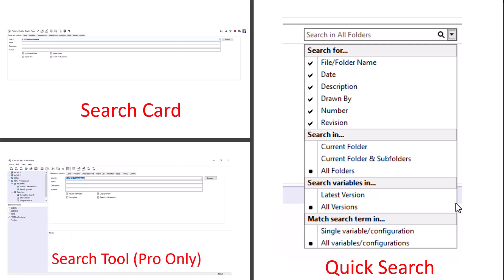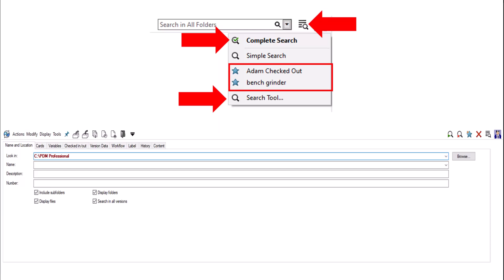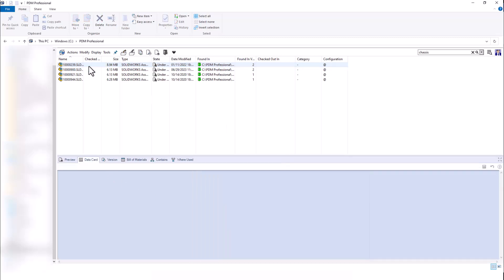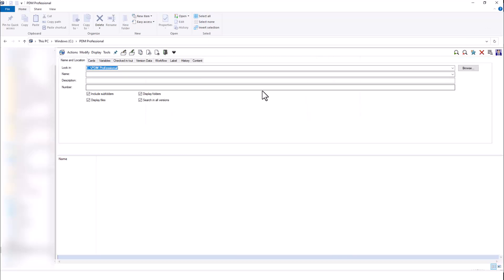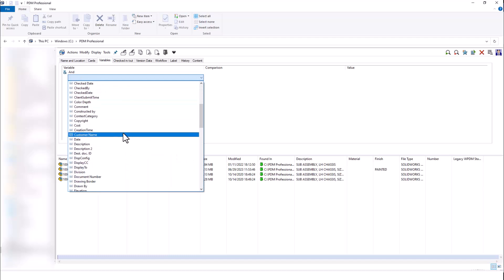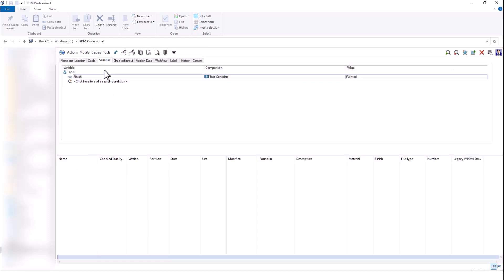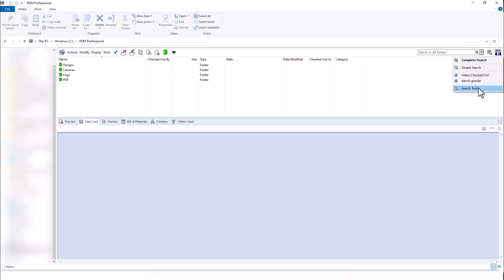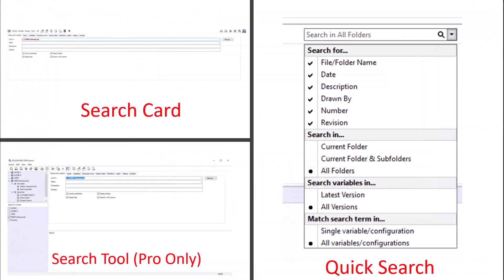Search Methods in SOLIDWORKS PDM Professional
This video describes some different methods to search your vault in PDM Professional. The three search tools covered are Quick Search, Using a Search Card, and the Search Tool (Pro only). Link to "Favorite Searches in SOLIDWORKS PDM Professional"